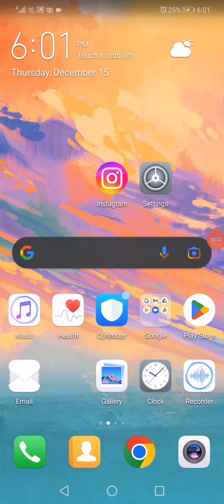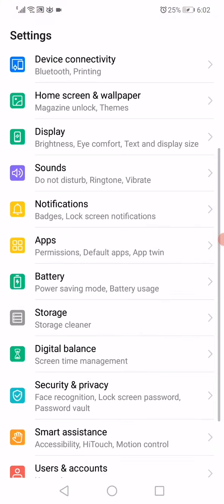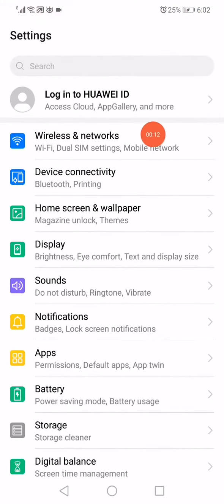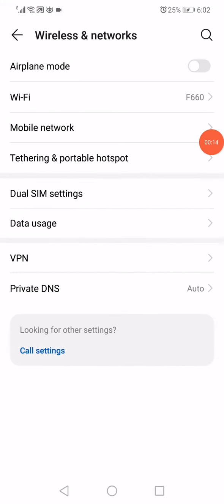INSTAGRAM UNABLE TO LOAD IMAGE FROM GALLERY | Fix Unable to Load Image Instagram